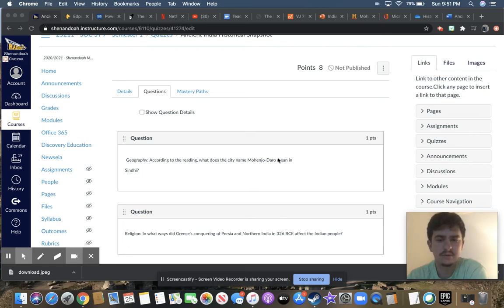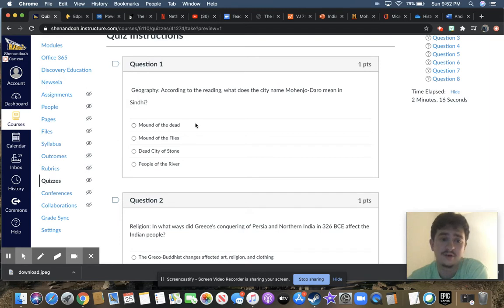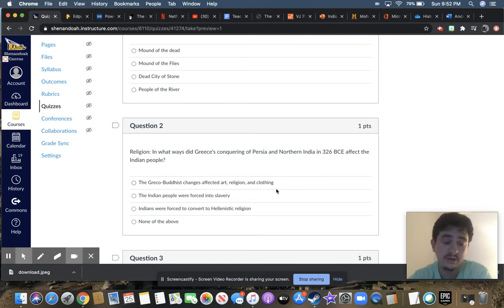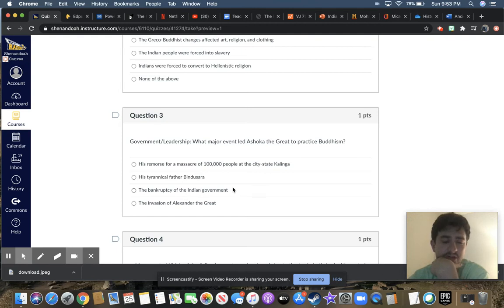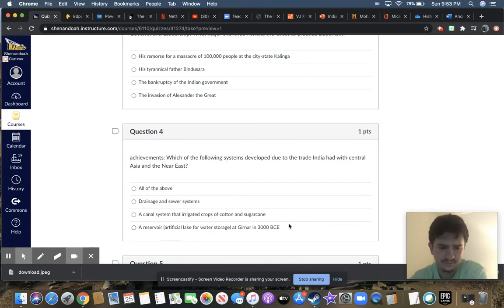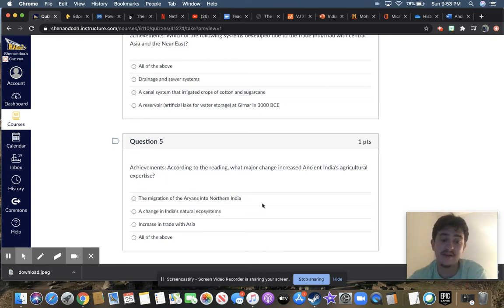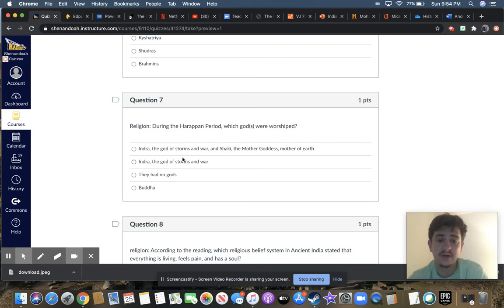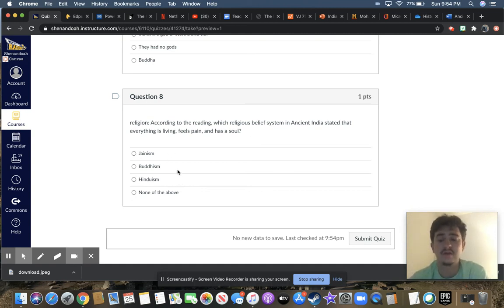Tuesday October 27th